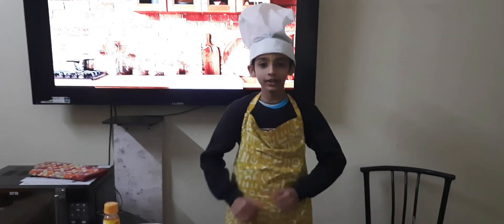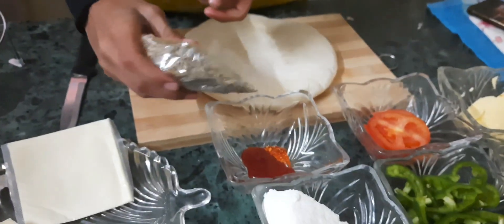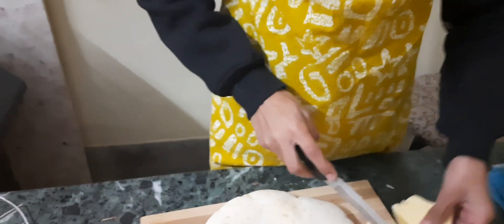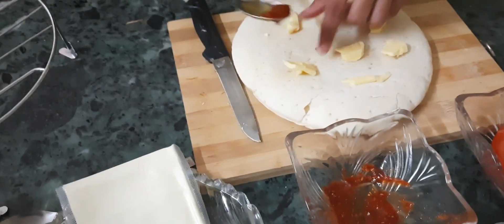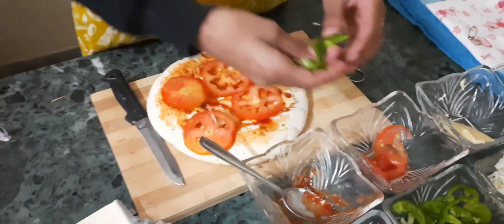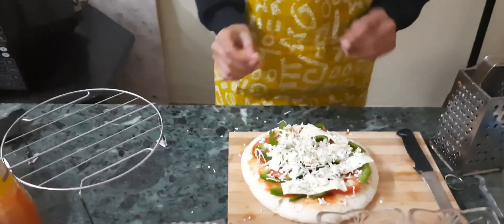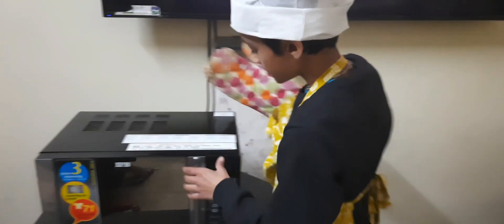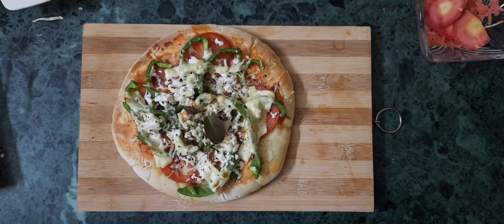Veg Pizza recipe by-Viraj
Veg Pizza by Viraj

No onion, no garlic veg Pizza recipe by Viraj.
Ingredients :
Pizza base
Grated cottage cheese
Cheese Slice
Grated processed cheese
Tomato ketchup
Vegetables (of your choice)
Tomatoes
Capsicum
oregano
chilly flakes
Salt and pepper
Background music Madhavas Rock Band